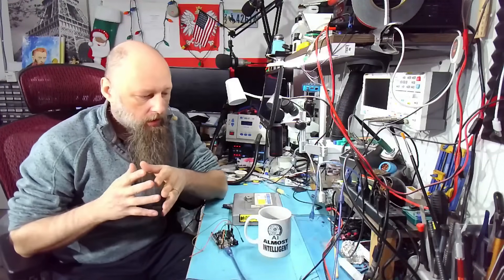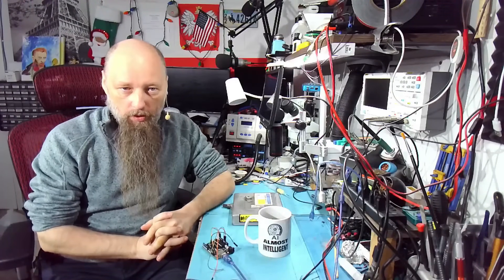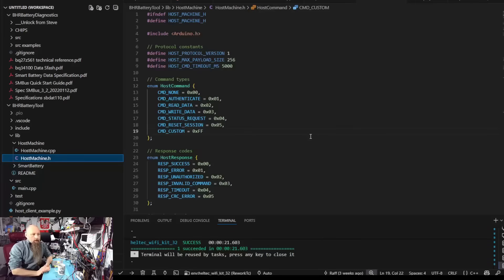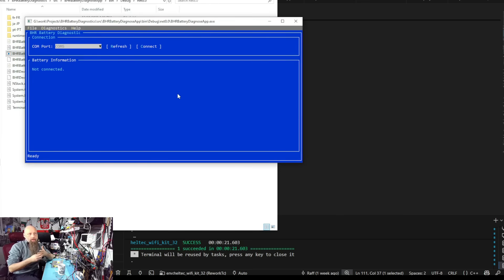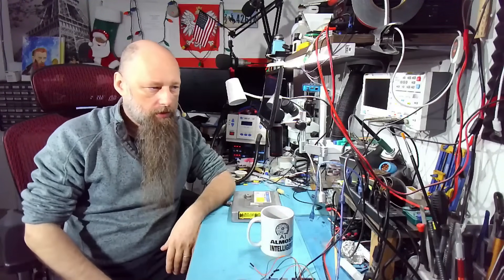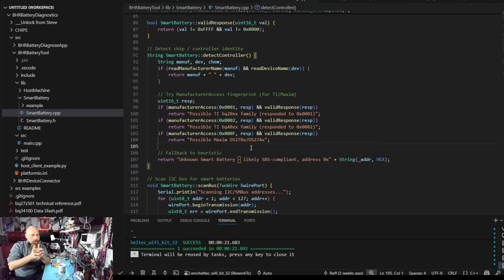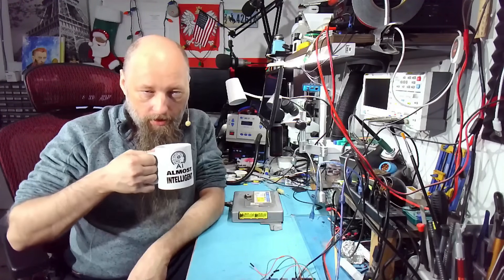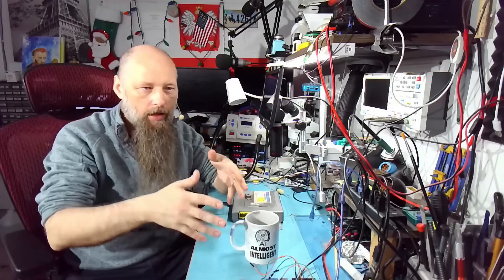Battery Analyzer Update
Flux I use

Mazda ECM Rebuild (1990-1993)